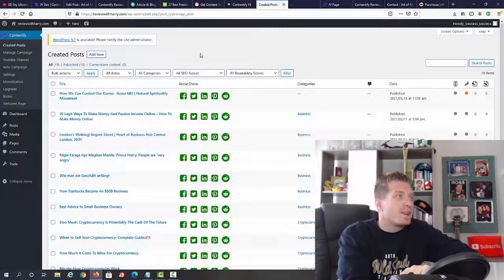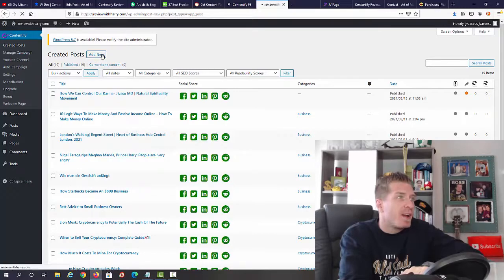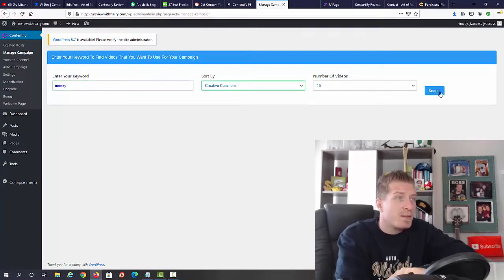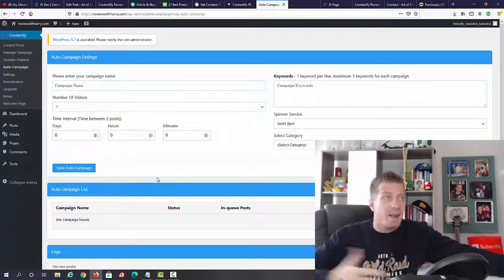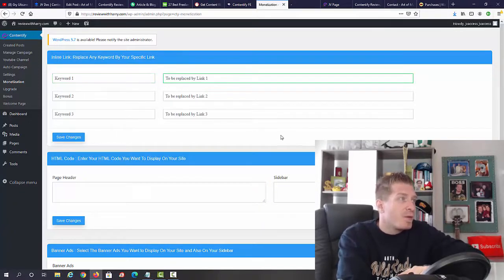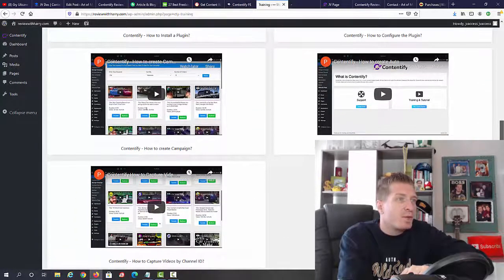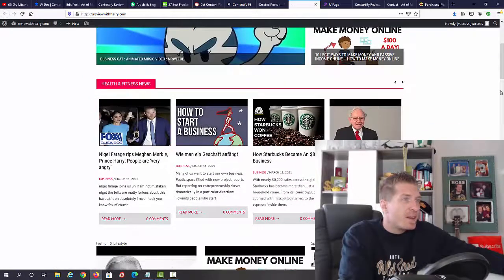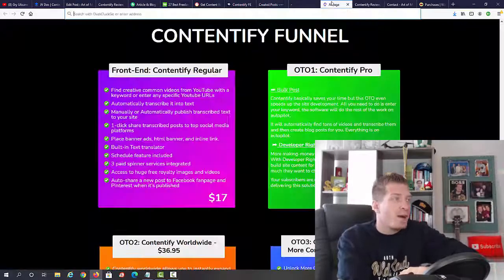Contentify Review & Teaser ✅ Contentify Review + Teaser ✅✅✅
Contentify Review, Demo & $5947 Bonus - Contentify Review

Contentify Review! What is Contentify by Rick Nguyen and Yves Kouyo and do you need it? I know, I know, I know. I hate the phrase “content is king” as much as the next person but let’s face it, content – in all its various forms is the definition of the word king “something preeminent in its class.” There are a number of reasons for this. The first is content marketing of course, which is considered the “new black” of marketing. It centers around the customers rather than itself. It attracts people rather than interrupts them, and it’s more about them than it is about you.

Contentify Review - Another reason for the rise of content is because media has become democratized. We live in a world where everyone can get involved with it, even though succeeding with it is something else entirely. You can write a blog or record a podcast and video if you have a phone.

There are some other strategic reasons why content is always king. The quote “content is king” is originally from an essay Microsoft founder Bill Gates wrote in 1996. In it, he describes the future of the Internet as a marketplace for content. The phrase “content is king” is not new, but because of the increased focus on content marketing strategies, the quote is used very often.

The success of websites depends on quality content. A website must offer content that meets the demands of users, and it should be optimized for search engines such as Google and Bing.

Watch my full Contentify Review and demo above and check out the Contentify bonuses below too!

- Art